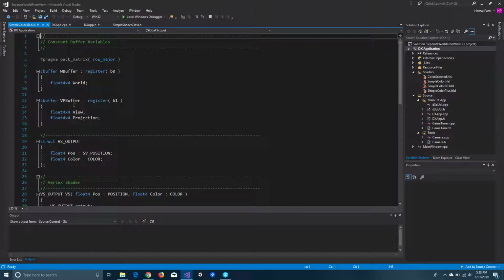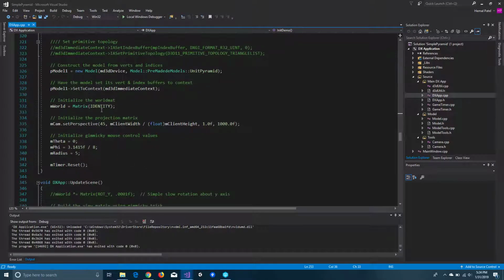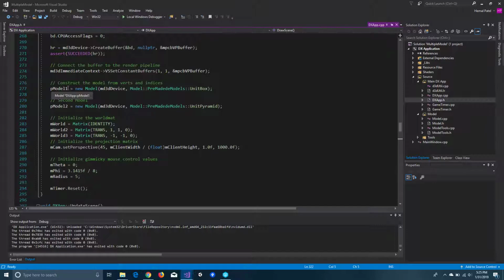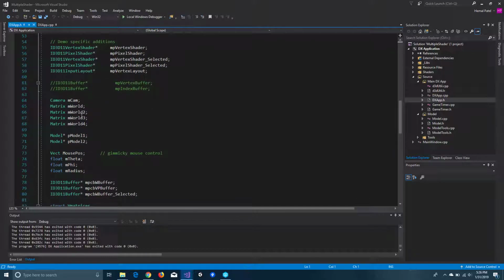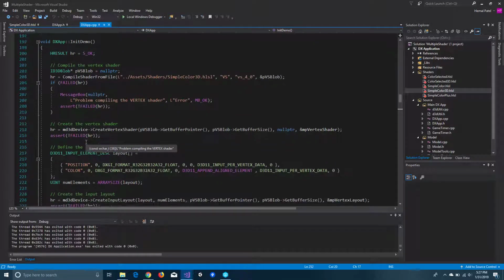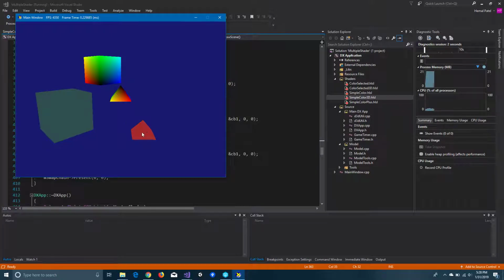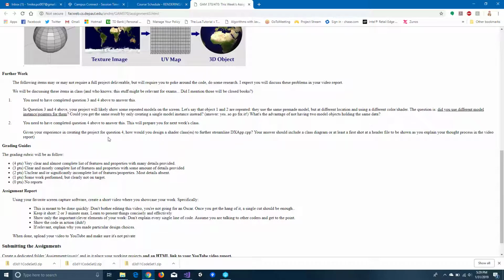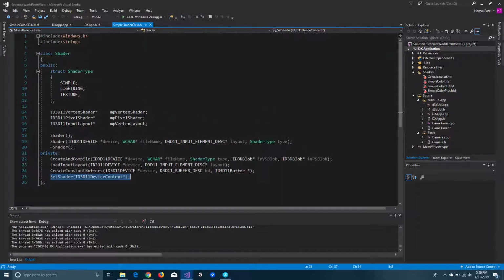GAM 470 Assignment 3